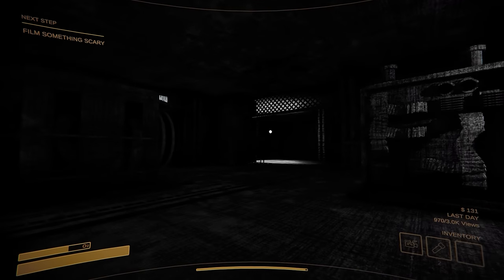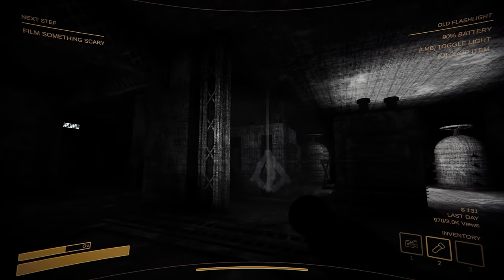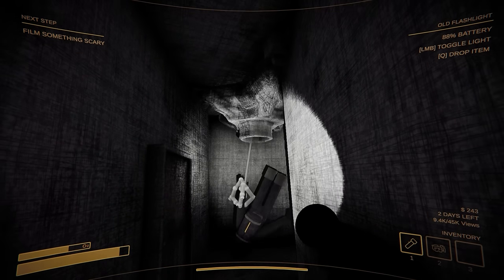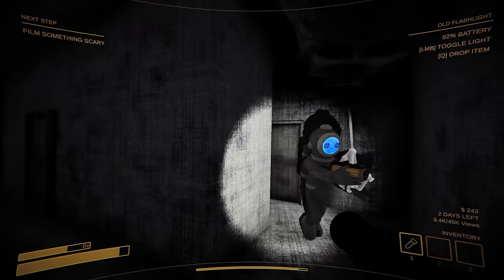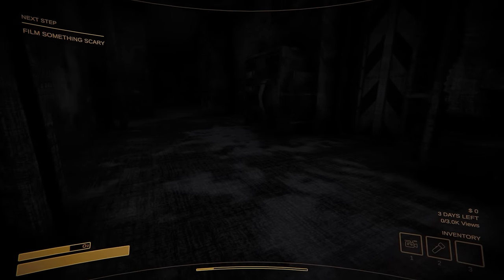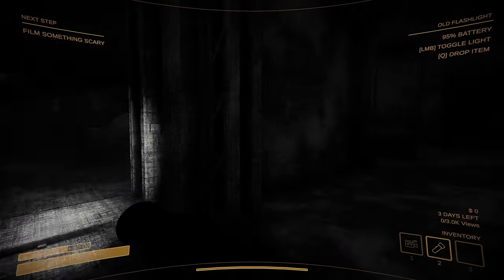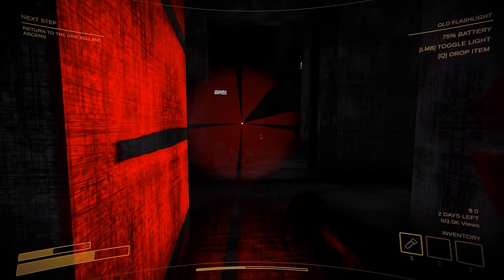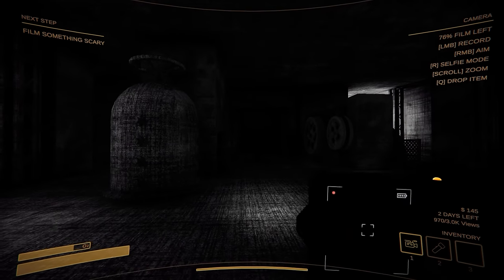CONTENT WARNING Guide to ALL Monsters!!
Hey! I saw no one had made one of these videos, so I pulled up my sleeves and pushed myself to make one! I spent HOURS of game time getting all these clips, and I hope they bring you some insight to how they all work and act! Ill be coming out with more content soon. Thumbnail by my dear friend StressedoutSketch!!!